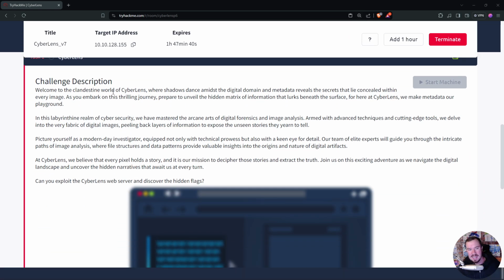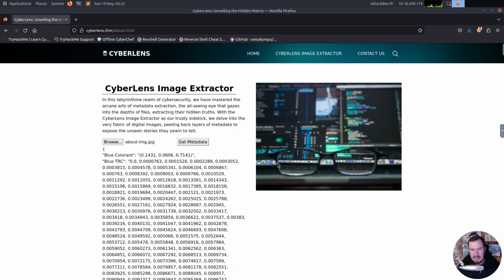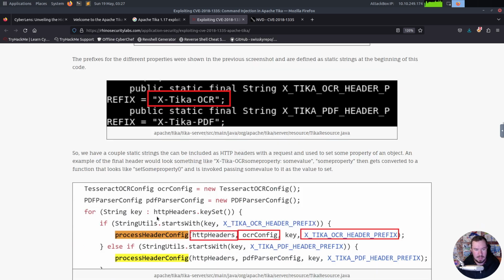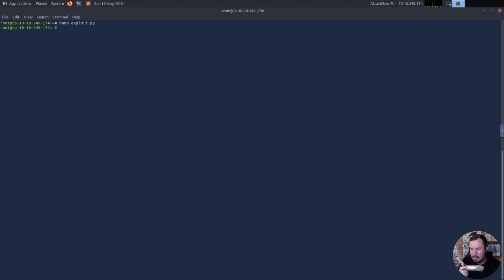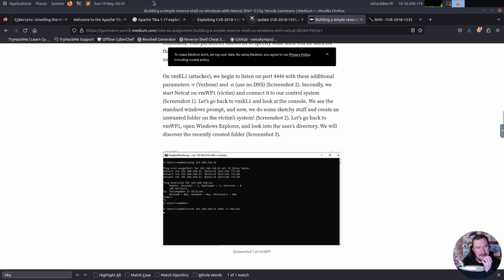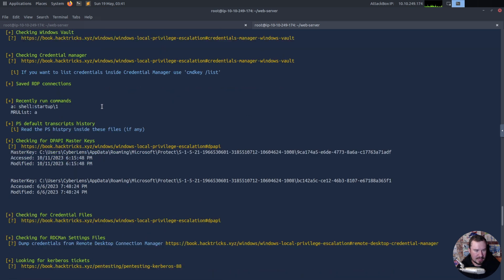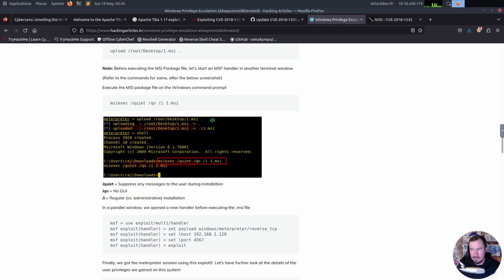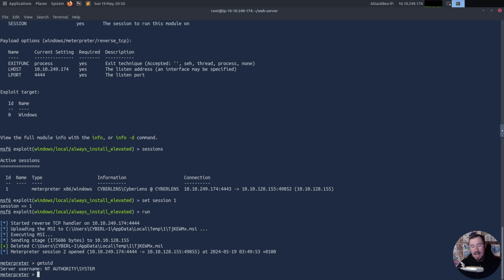CyberLens - Official Walkthrough - (TryHackMe)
📚 Resources:
Enroll in my Courses (search for Tyler Ramsbey)

CyberLens is my 2nd official release on TryHackMe!

Initial access is based on research by Rhino Security Labs and the privilege escalation is a common method you will encounter on hands-on exams like the OSCP. In this video, I provide a detailed walkthrough on how to exploit the machine manually and via Metasploit.